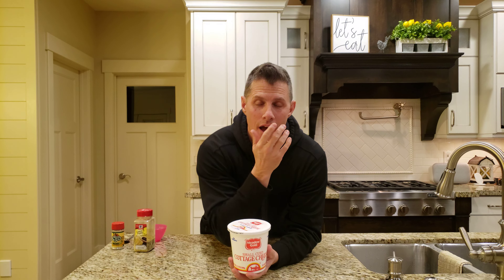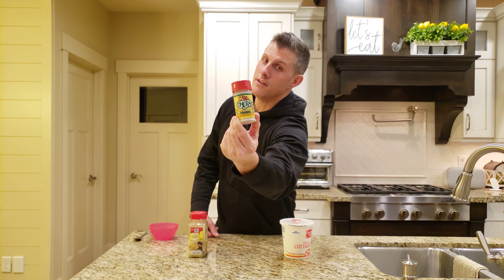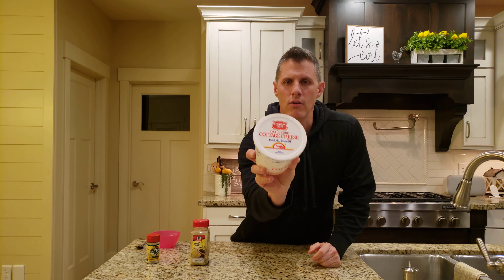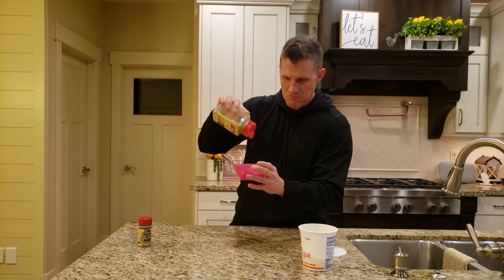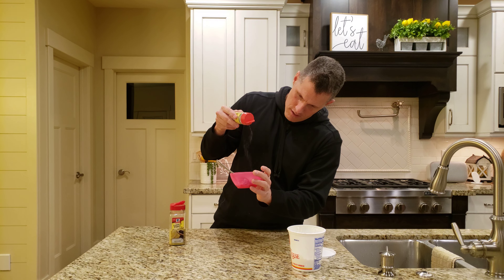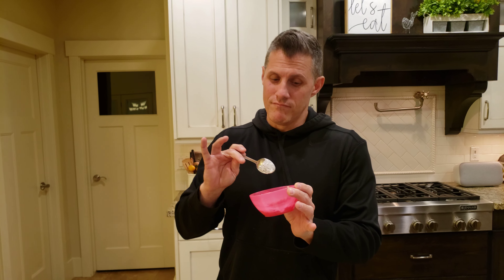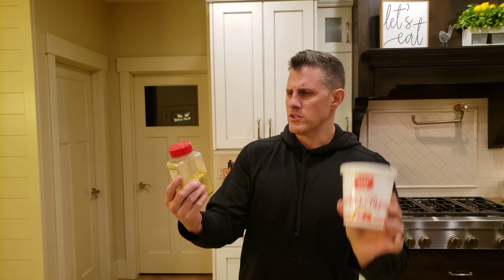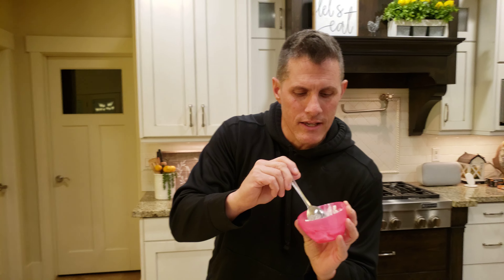Cottage Cheese taken to the next level | Chef Dawg Uncut